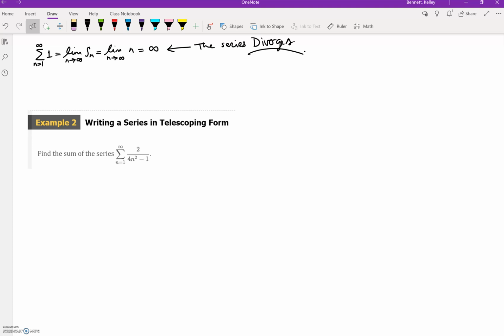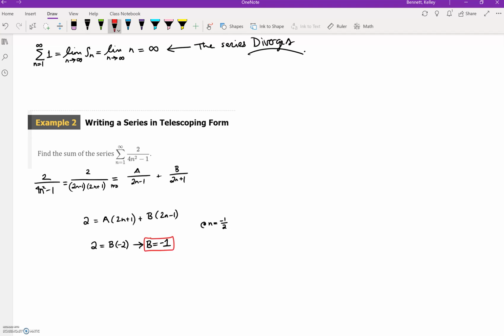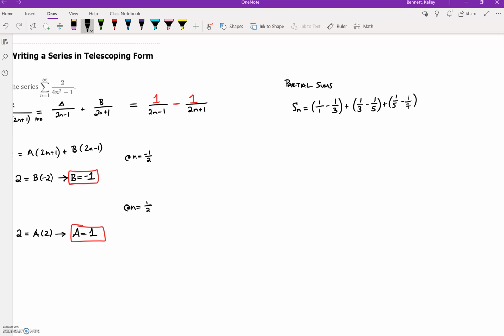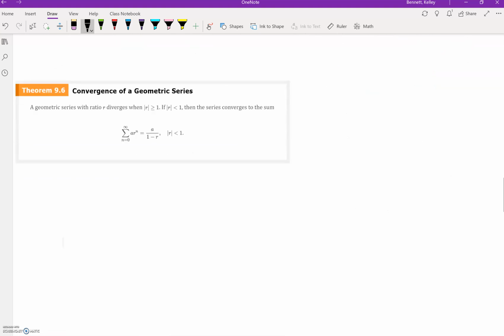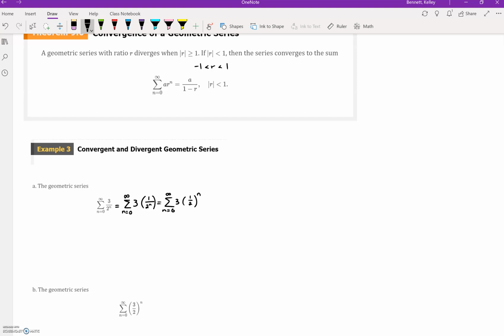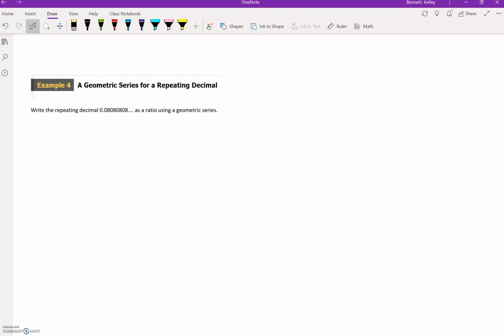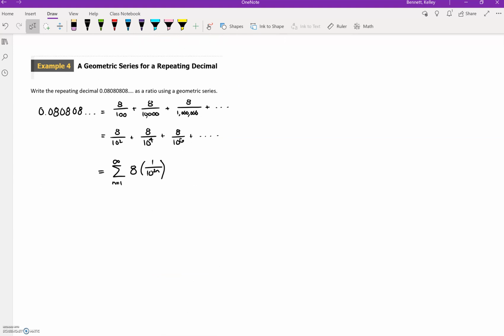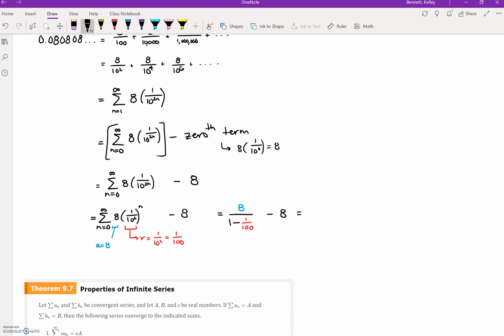MATH 2414 Series Part 2